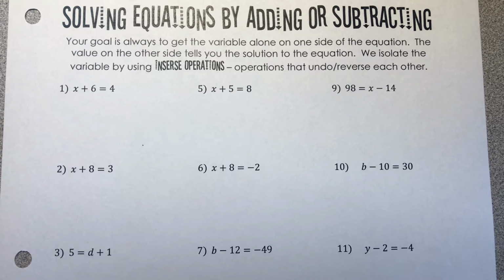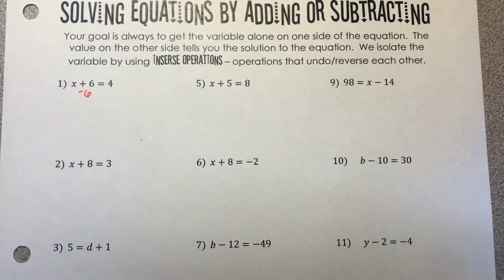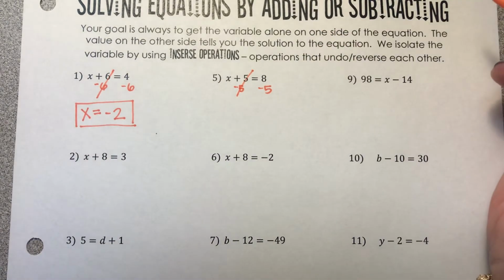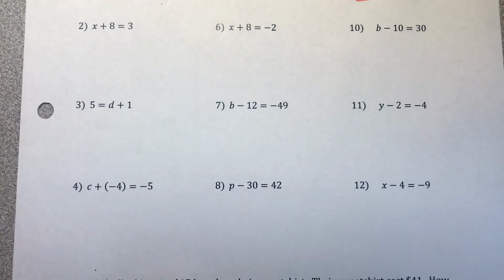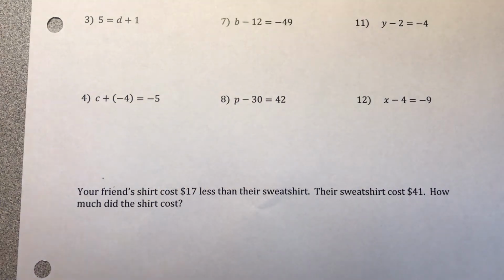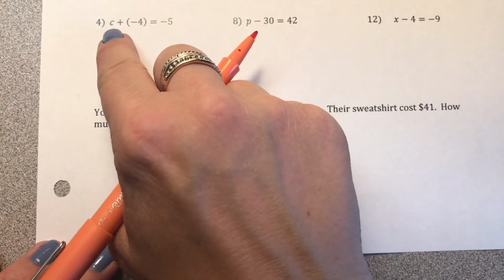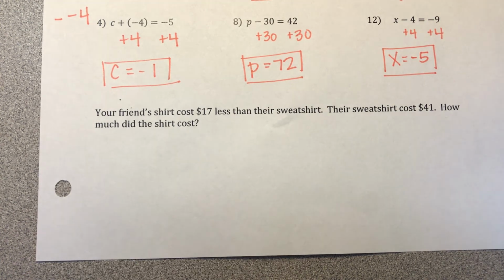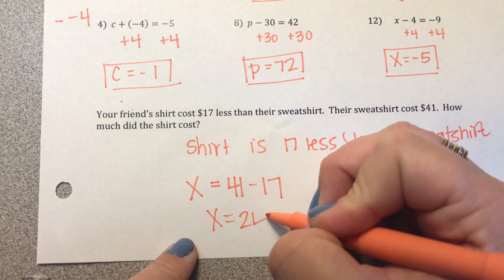7.2.3 - Solving equations by adding or subtracting